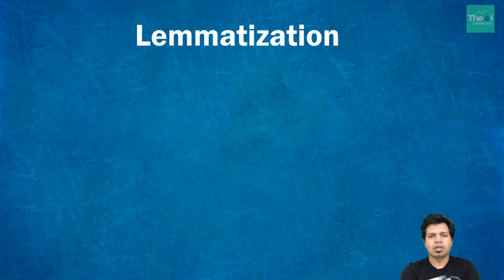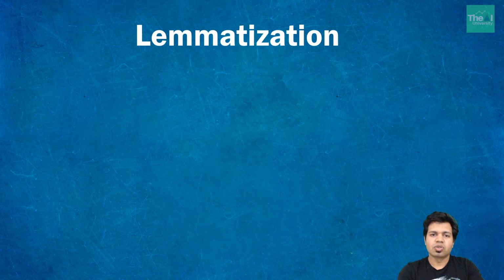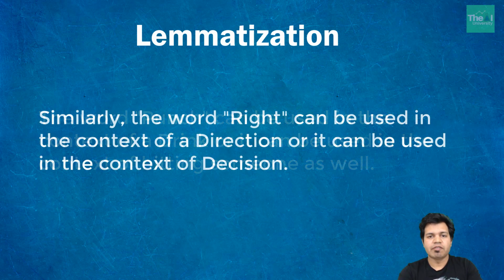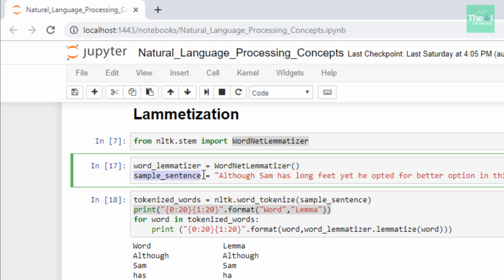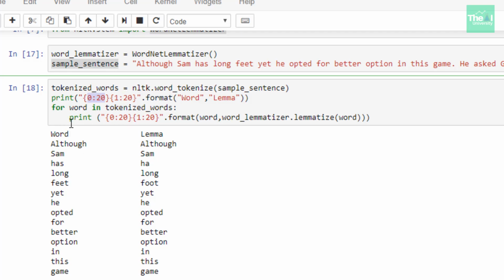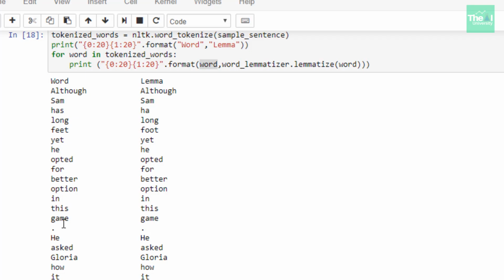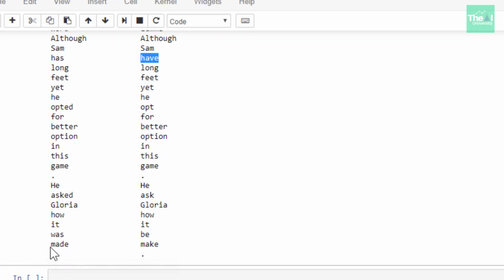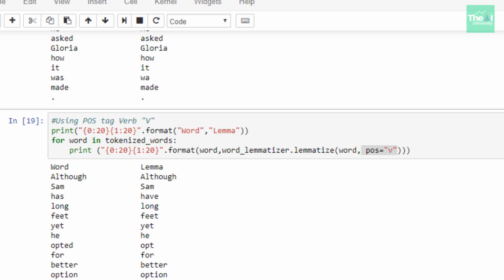Lemmatization Explained in Natural Language Processing | NLP Concepts for Building AI Applications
This video titled "Lemmatization Explained in Natural Language Processing | NLP Concepts for Building AI Applications" explains lemmatization in Natural Language Processing which is one of the NLP concepts used for Building AI Applications. In this video you will be able to know the difference between Stemming and Lemmatization as well as where can we use Stemming and where can we use Lemmatization.

1. Kindle 6" Display, 4GB, Wifi
2. Introduction to Machine Learning with Python
3. Machine Learning: The Absolute Beginner’s Guide to Learn and Understand Machine Learning From Beginners, Intermediate, Advanced, To Expert Concepts
4. Python Machine Learning: Machine Learning and Deep Learning with Python, scikit-learn, and TensorFlow 2
5. Hands-On Machine Learning with Scikit-Learn and TensorFlow
6. Pattern Recognition and Machine Learning
7. Deep Learning with Python
8. Deep Learning(Adaptive Computation and Machine Learning series)
9. Machine Learning: A Probabilistic Perspective
10. Applied Artificial Intelligence
11. Life3.0